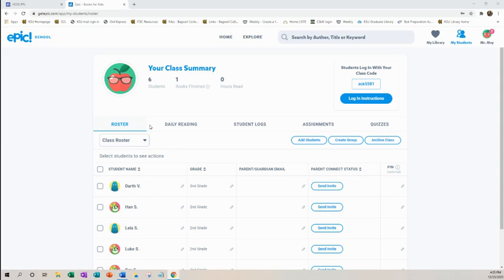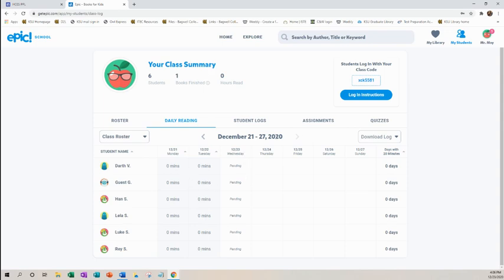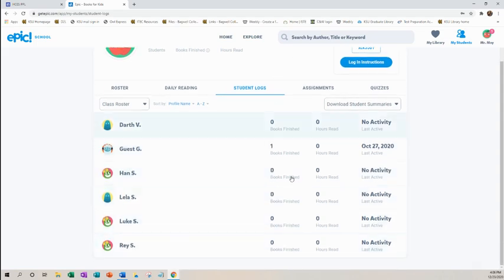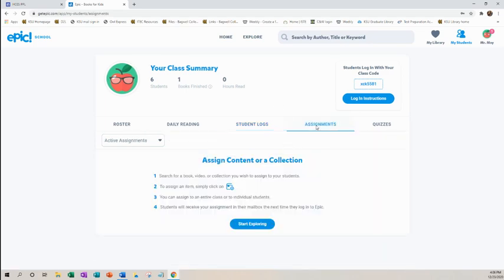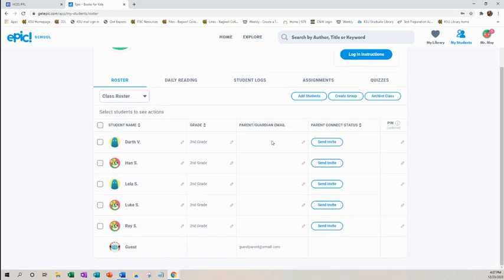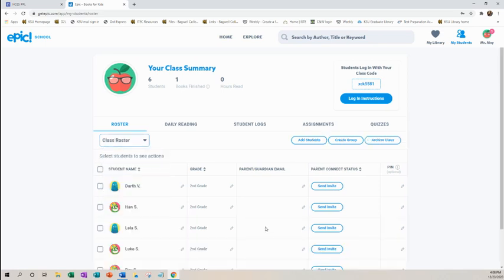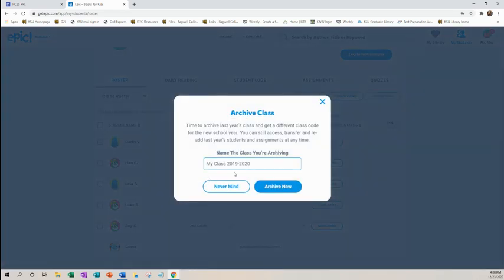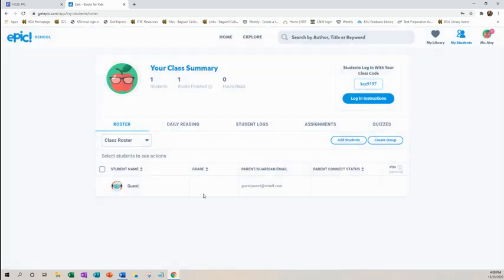Tools within My Students Window